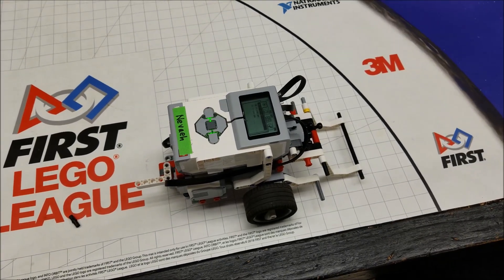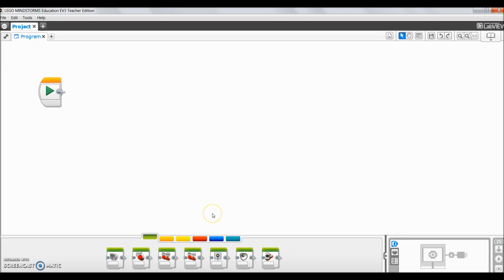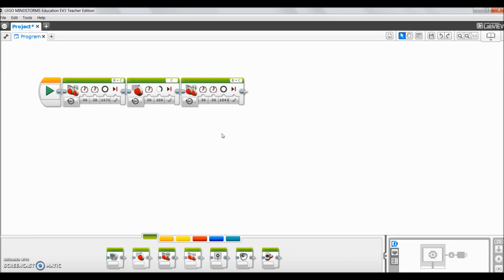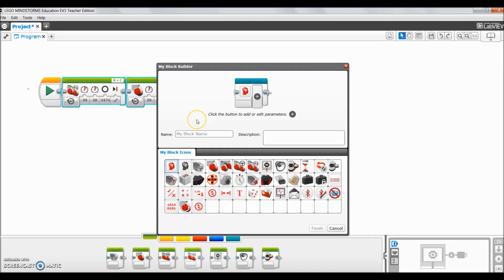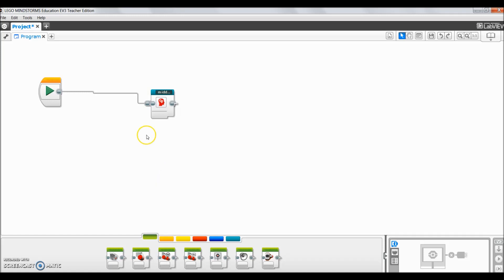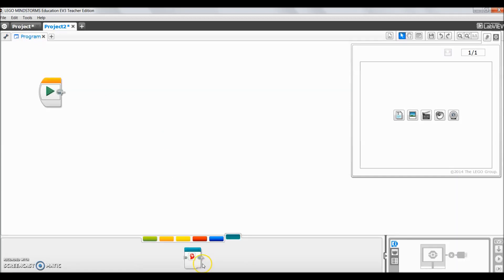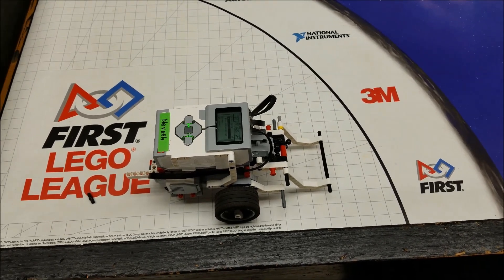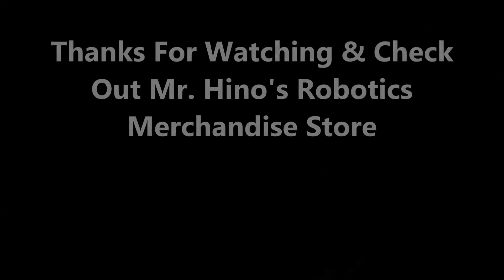"2018 Into Orbit: Making A My Block For Your Repetitive Maneuvers"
Hey everyone!!  This video will show you how to use a "My Block" to help make proramming repetitive maneuvers easier.  I will show you how the "My Block" I made helped complete the Observatory Mission.  Hope you enjoy!!! Mr. Hino's Robotics Stickers and Other Cool Stuff!!